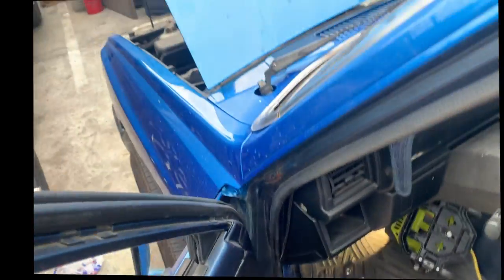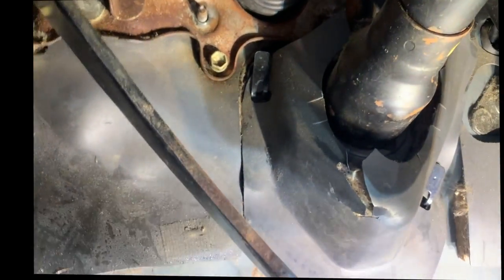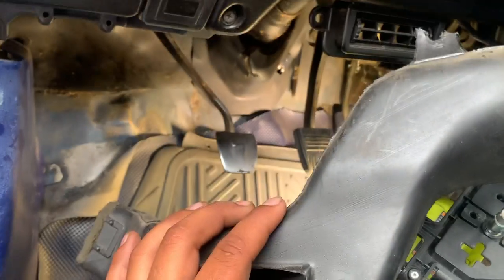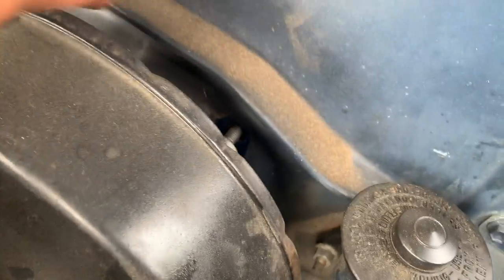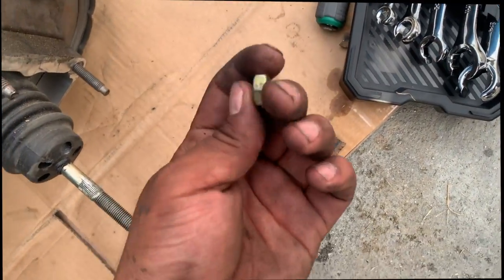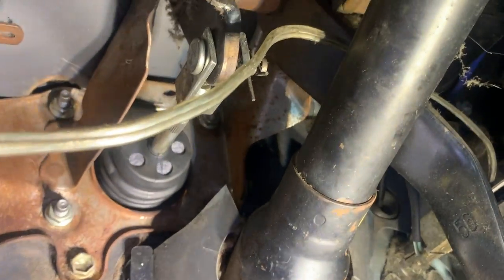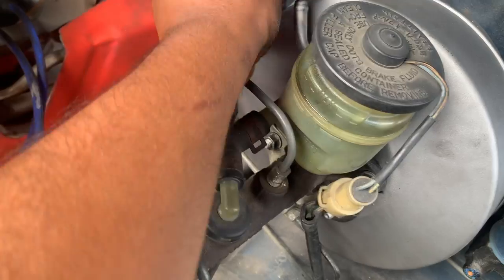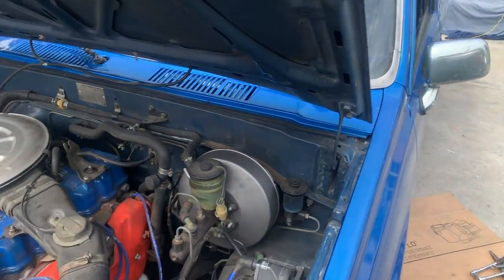1987 Toyota pick brake booster